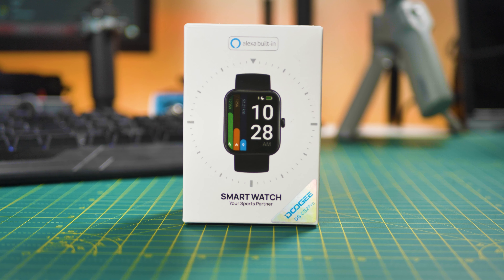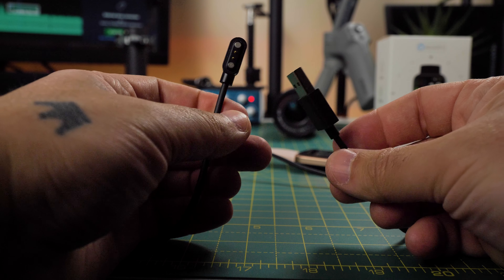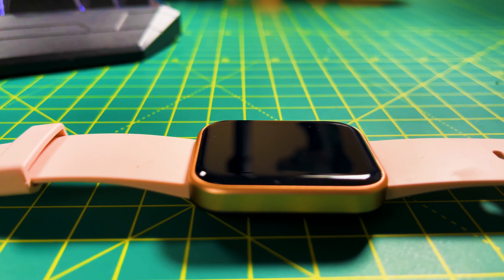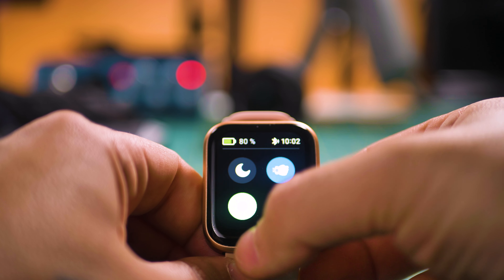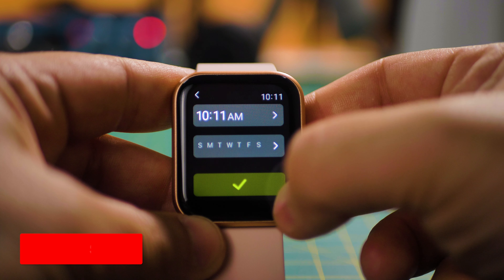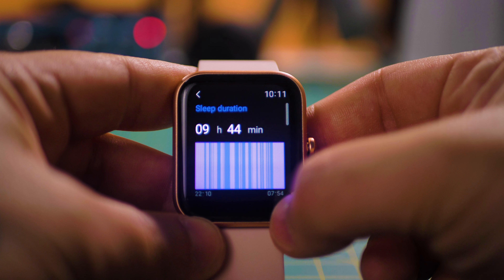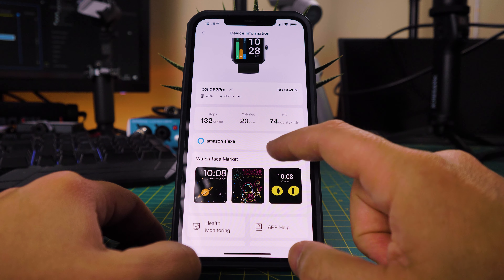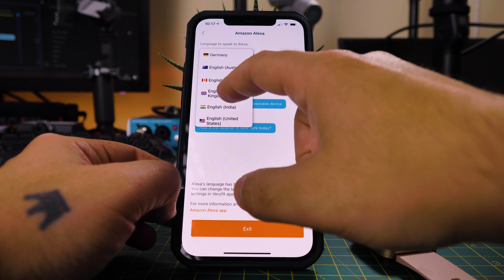Doogee CS2 Pro Smart Watch With Alexa Built-In - Unboxing & Review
Its 2021 and the smart watch world is growing at fast pace, no one wants to loose the race on the best budget smart watch! Doogee is well known for the robust smartphones  and now wants to take the lead on the smart watch world with the best budget smart watch of 2021, what you guys think? I will go first, I was very impressed with such a cheap smart watch with a Apple Watch look and with so many features and with a big screen. Let me know on the comments below your opinion on this budget smart watch.
Welcome to the review of the Doogee CS2 Pro smart watch with Alexa Built-in

Our microphone 👇👇👇
SYNCO Mic-D2 XLR Directional Microphone